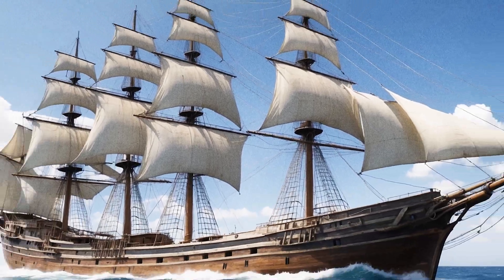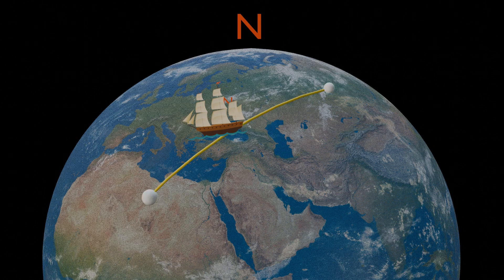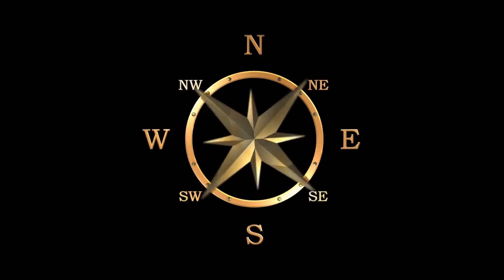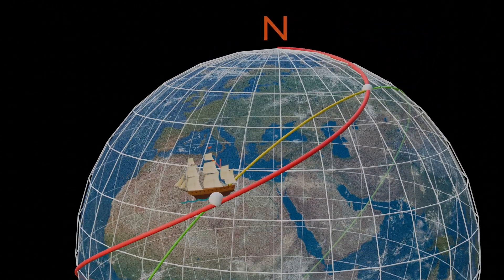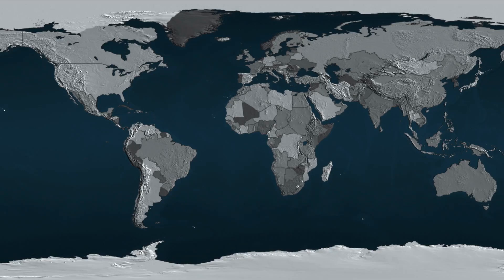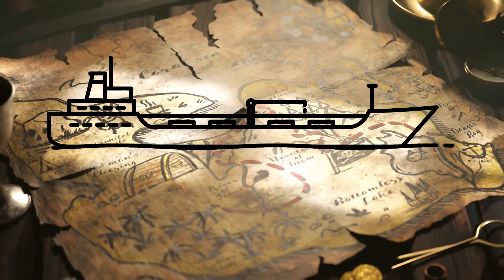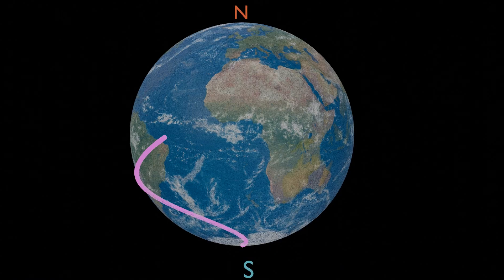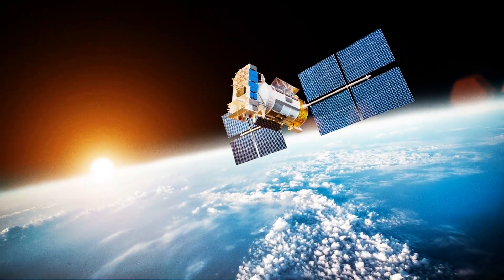Curve That Made 16th-Century Sailor's Rich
This video is about Loxodrome and Mercator Projection.